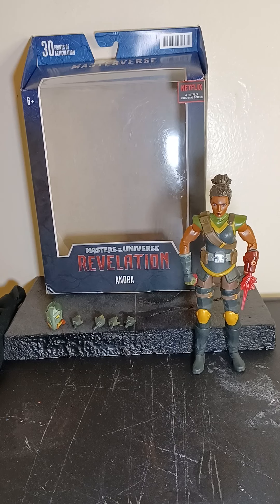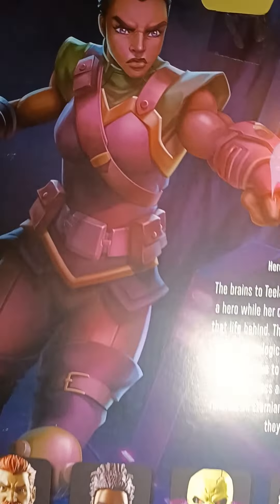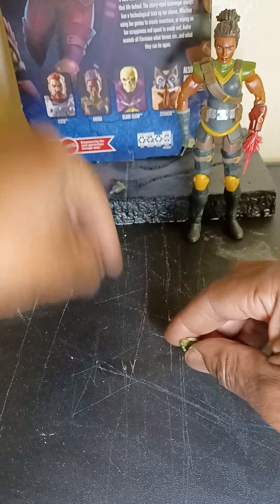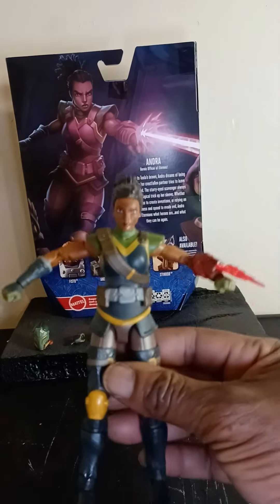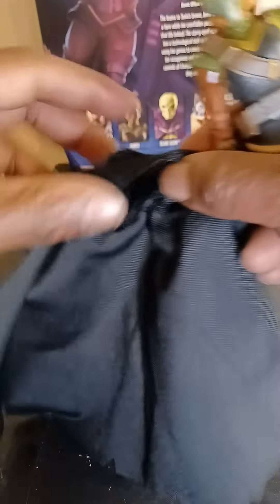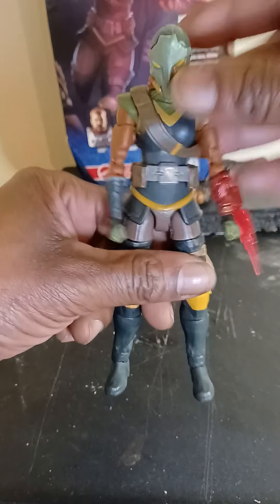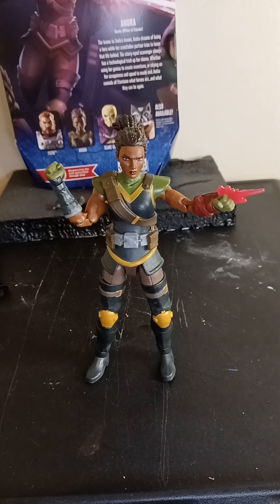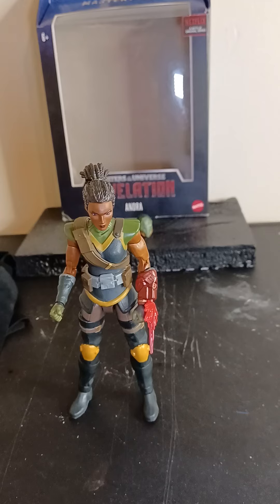MOTU MASTERVERSE REVELATION (ANDRA) ACTION FIGURE REVIEW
In this video I'll be taking a look at the new master verse motu revelation Andra .from the Netflix original series. plus some size comparisons, & a tip for when your out toy hunting.

I'll be bringing you a new video 3 times a week .

much love aaaaaarrrrrgggghhhhh...